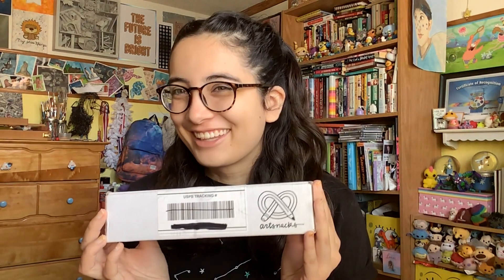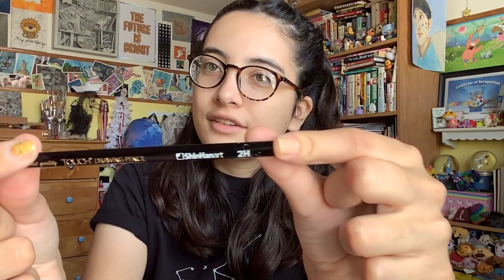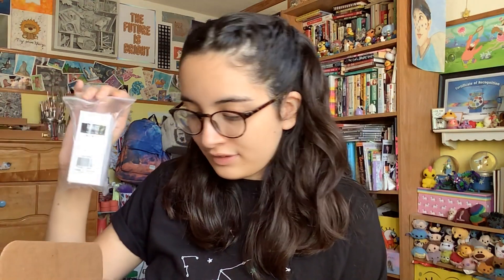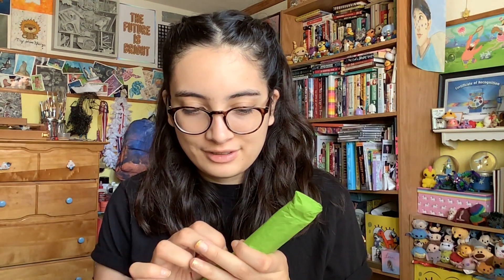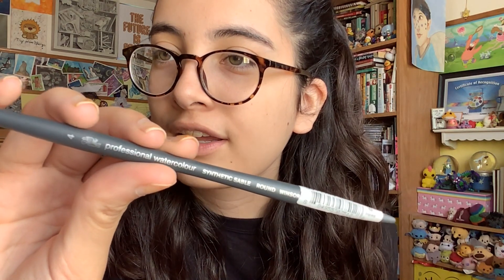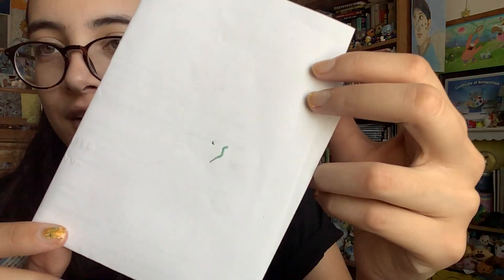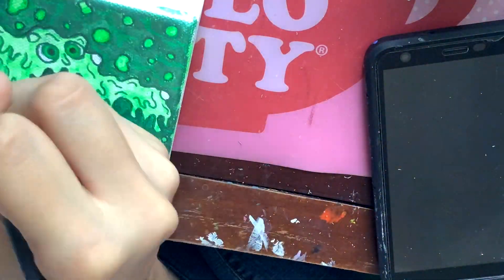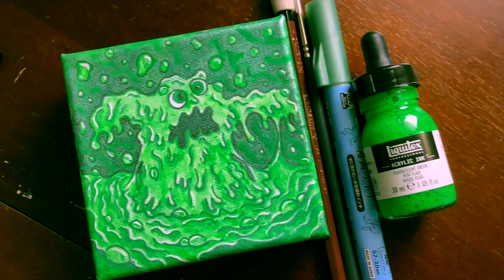Art Snack Unboxing October 2021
I am really happy I did because I love this months box. I am also really happy with how the artwork I made turned out way better than I was expecting. I saw the supplies I got and thought this is gonna be a disaster but nope it actually tuned out fine. Anyways I hope you guys like this video :D